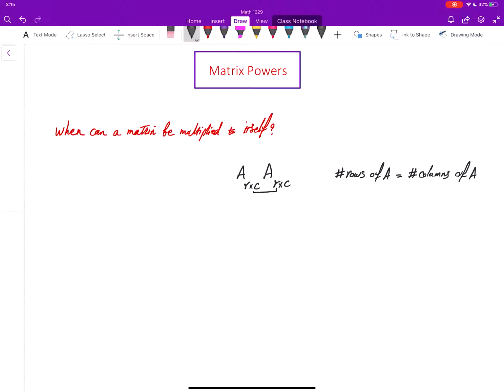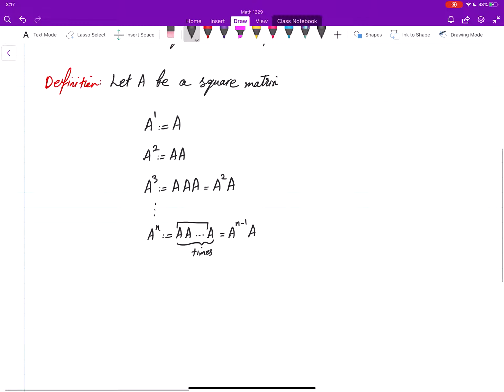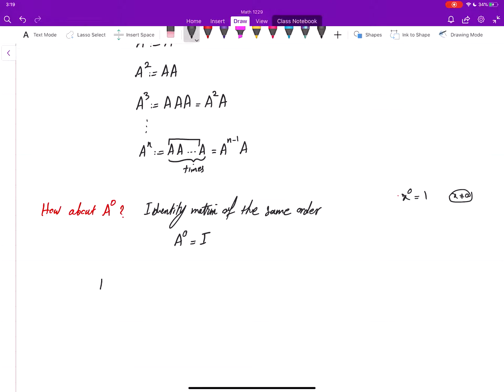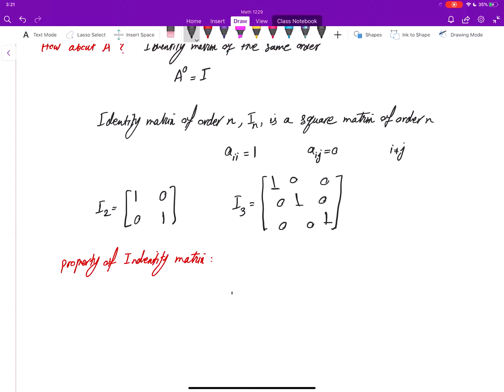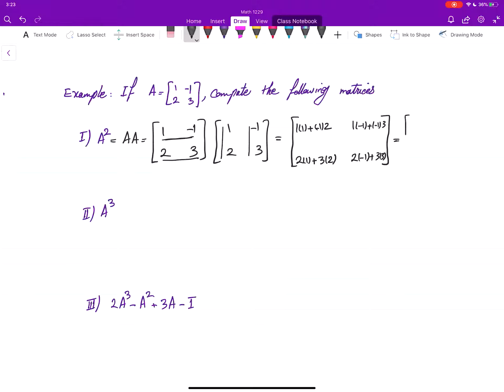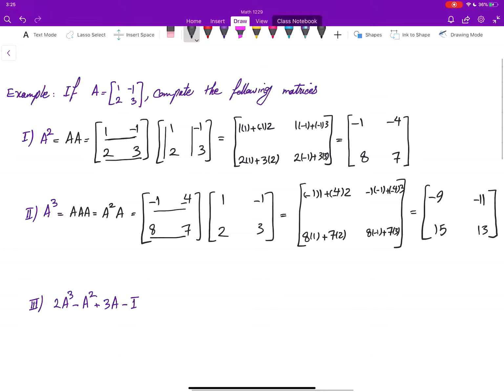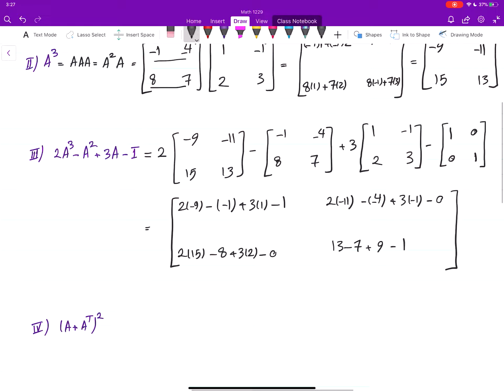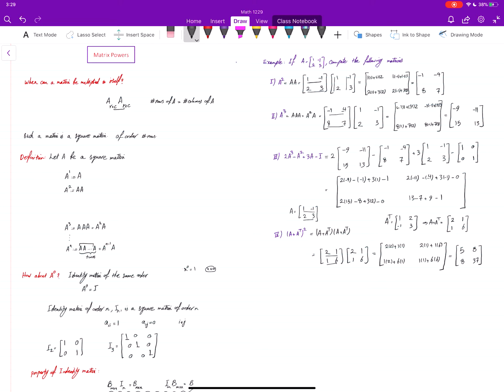Labtube-(Elementary Linear Algebra)- Matrix Powers